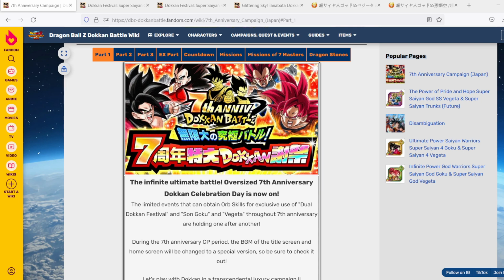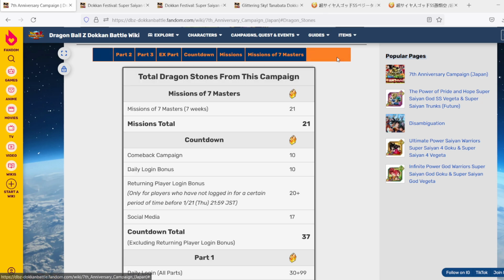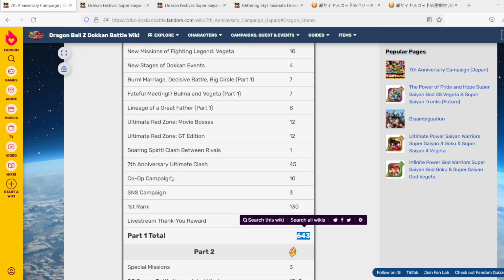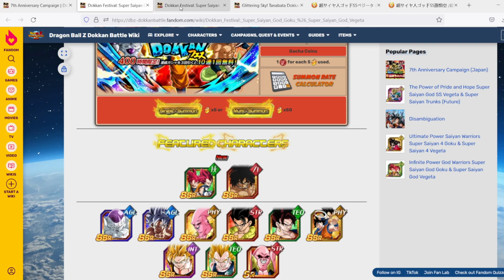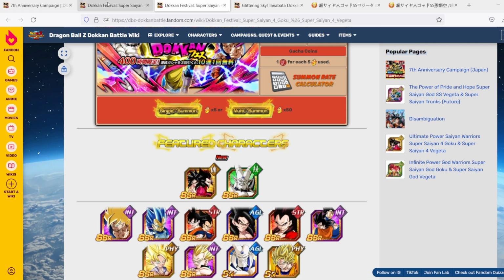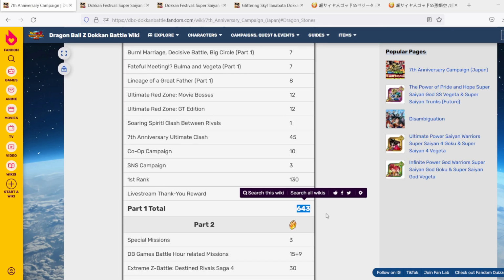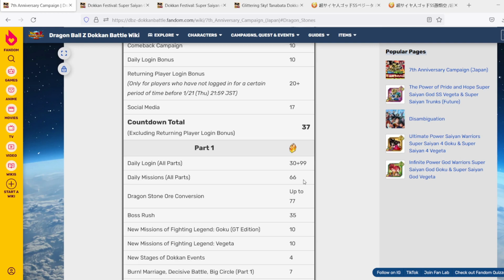BE SMART WITH YOUR STONES! STRATEGIZE YOUR 7TH ANNIVERSARY SUMMONS! [Dokkan Battle]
In this video we discuss how you can strategize your summons to set yourself up to walk away with one of the anniversary LRs by the end of the anniversary or in the not too distant future!